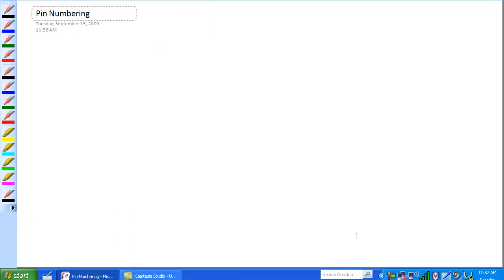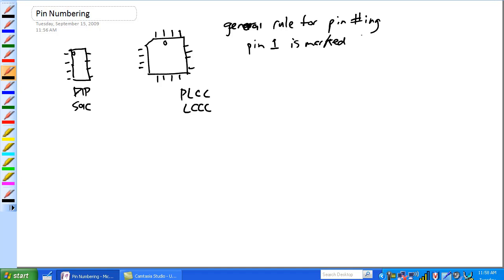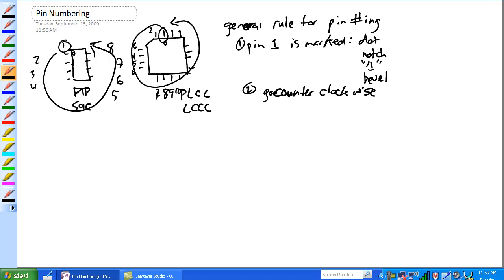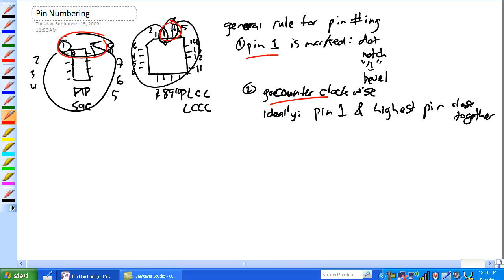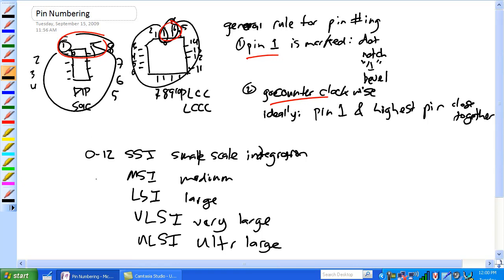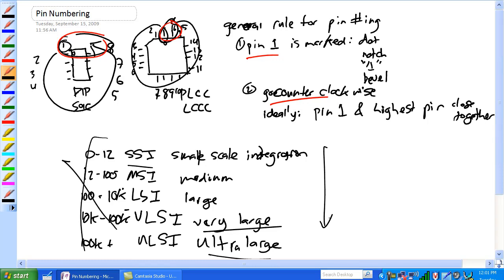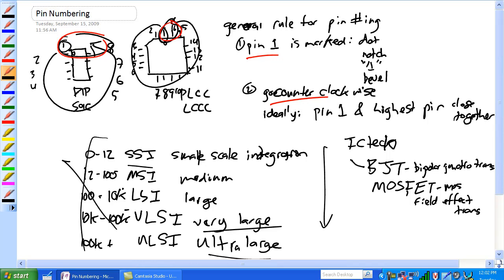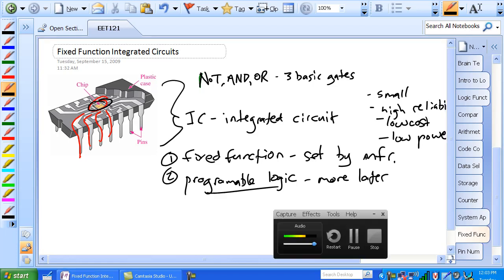Fixed Function Integrated Circuits Part 2